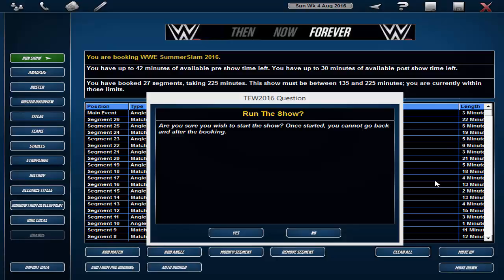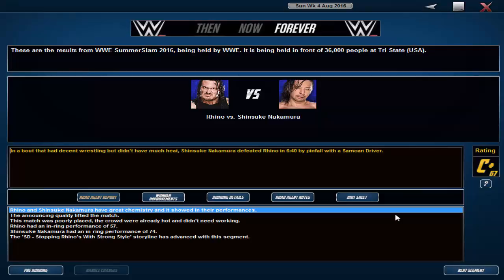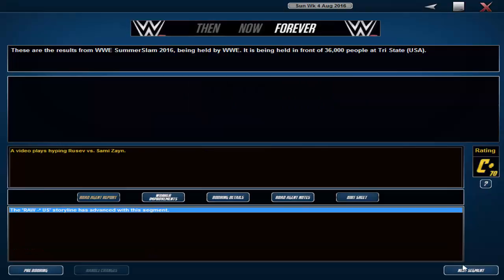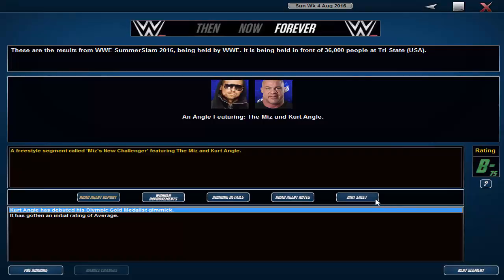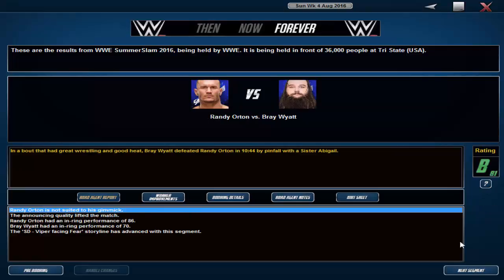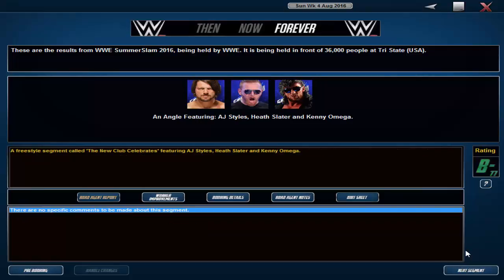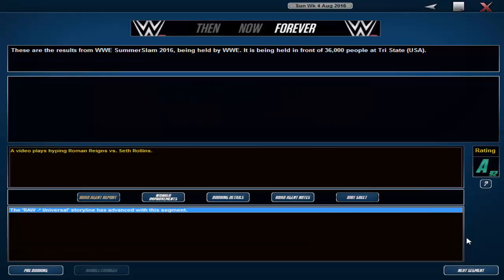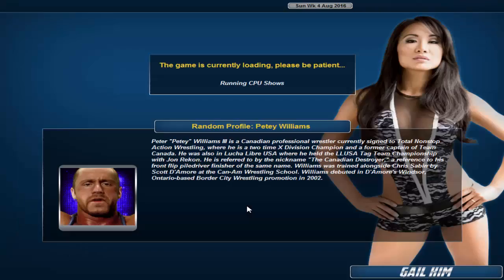TEW 2016 - Brand Split - SmackDown Live - Episode 5 - Summerslam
The Brand Split is Back and it's better than ever watch as me (Smackdown) and Charles (Raw) duke it out too see who the superior brand is.